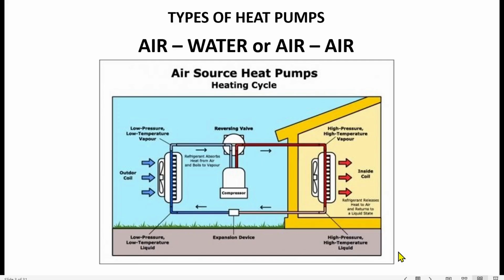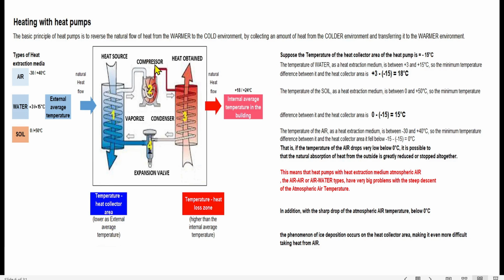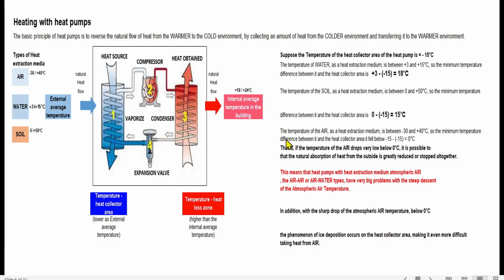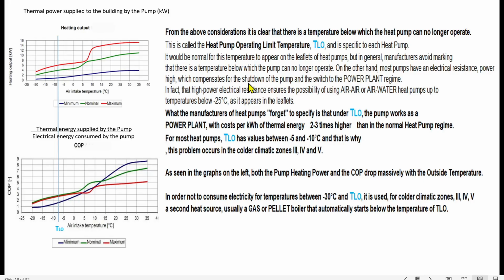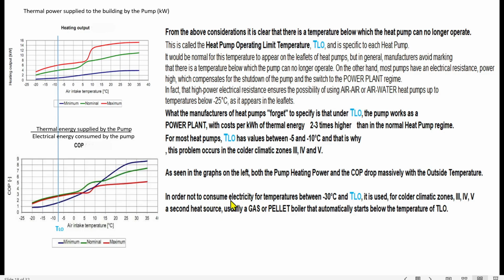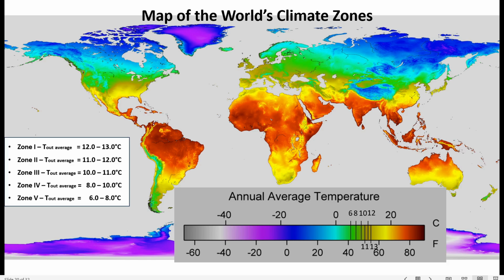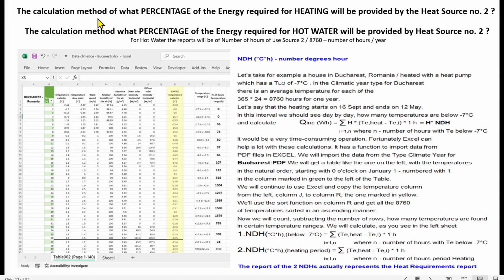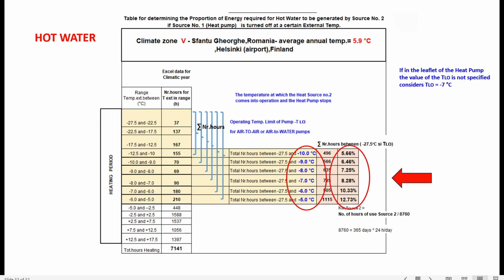Heat pumps - Is a second Heat Source necessary ? Hybrid (Bivalent) mode explained for cold weather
Heat pumps explained. They extract their heat from the absorption medium. This can be AIR, WATER, SOIL, etc.
If the heat absorption medium is AIR, then due to the low temperatures that AIR has in the cold weather, the absorption of heat from the environment can be greatly slowed down or stopped completely.
This phenomenon occurs especially in colder climatic zones, zones III, IV, V , zones with cold weather.

I this video is explained why AIR-AIR and AIR-WATER heat pumps are exposed to this phenomenon.

AIR-AIR or AIR-WATER heat pumps have a great advantage and a great disadvantage:

Advantage: They are affordable in price and are easy and quick to install.

Disadvantage: Existence of an operating limit temperature, TLO, below which the heat pump must be stopped.This is very importand in zones with cold weather.

This requires the Pump to be doubled with a second heat source, which involves an additional cost and additional assembly labor . This is called Hybrid (Bivalent) mode .

Even with these additional costs, AIR-WATER heat pumps remain the most affordable in price, which is 2 - 3 times lower than WATER-WATER or GROUND-WATER pumps, the latter requiring expensive drilling and requiring long construction times.

That is why the increased attention paid to understanding the operation of these AIR-WATER Pumps, as they are the most used in different climates.

An important question related to the use in tandem (Hybrid or Bivalent) of AIR-AIR or AIR-WATER Pumps with a classic heat source is:

What is the percentage of the total energy for HEATING, HOT WATER of the building / year, which goes to Heat Source no.2.

This percentage allows the calculation of the costs for HEATING, HOT WATER both for the Heat Pump and for Source no.2.
This percentage also allows the correct calculation of the final and primary energy for both Heating and Hot Water in the Energy Certificate.

For more information you can also access:

- a simple video about operating in HYBRID mode (with a second source of Heat and Hot Water):

- a video, version for energy auditors or for those passionate about buildings energy, of this video:

TIME LINE

0:00 Intro
0:56 Types of heat pumps and extraction media
1:20 Heat pumps physics - Heat extraction media
4:35 Heat extraction problems of AIR-AIR or AIR-WATER heat pumps in cold climates
7:14 Map of the world's climate zones
8:00 What percentage of Heating or Hot water energy will be provided by Heat source no.2
9:07 The calculation method of PERCENTAGE of Heating or Hot water energy provided by Source no.2
9:37 HEATING and HOT WATER - Percentages for the Source no.2 for different climatic zones

For more videos related to the Energy Performance of Buildings you can access this channel: